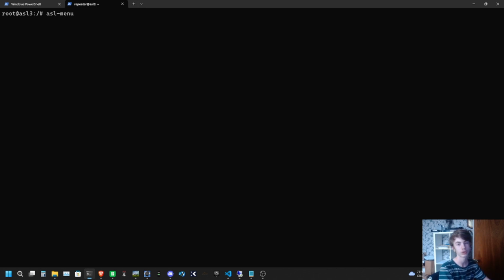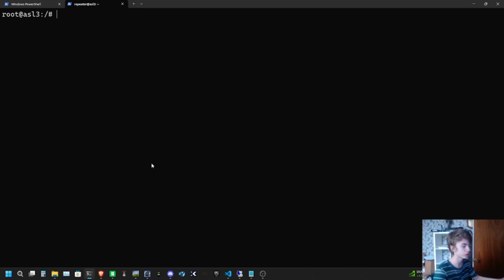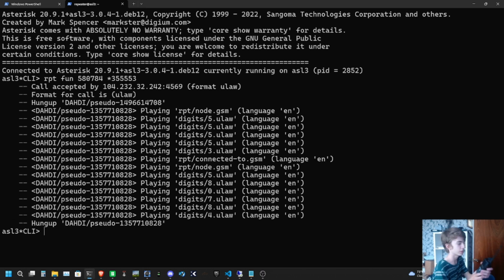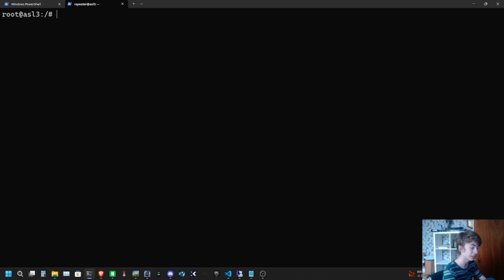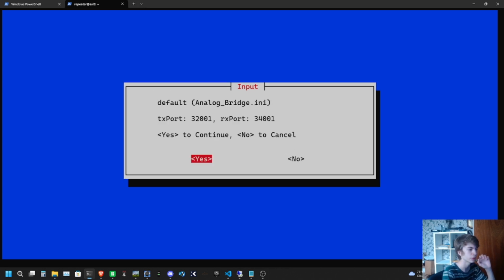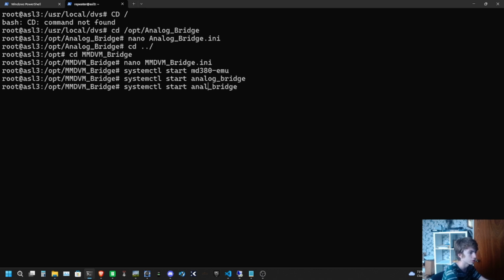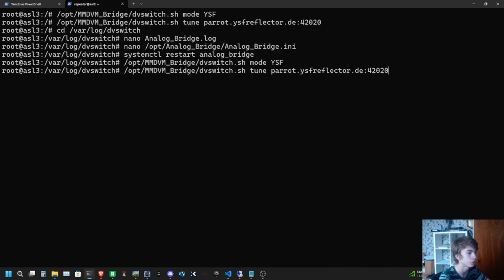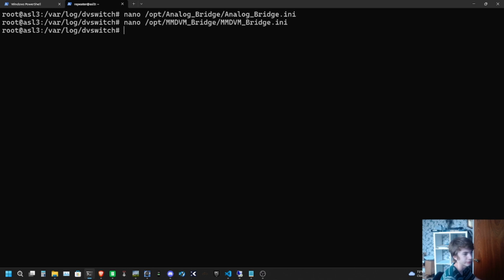DVSwitch on ASL3 - Make your own clearnode! Debian 12 DVSwitch Install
Simpleusb:

eeprom = 0
hdwtype = 0
rxboost = 0
carrierfrom = usbinvert
ctcssfrom = no
deemphasis = yes
plfilter = no
rxondelay = 5
rxaudiodelay = 10
txmixa = voice
txmixb = no
txboost = 0
invertptt = 0
preemphasis = yes
duplex = 0

Install dvswitch:

chmod +x bookworm
./bookworm
apt update
apt install dvswitch-server

To get the configuration for dvswitch:

cd /usr/local/dvs
./dvs